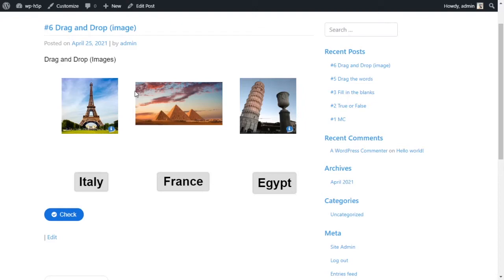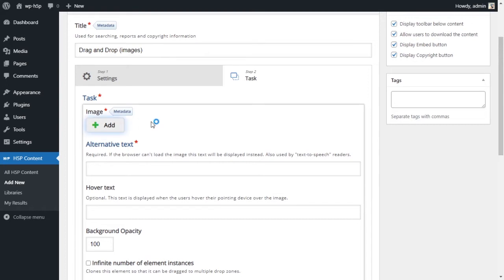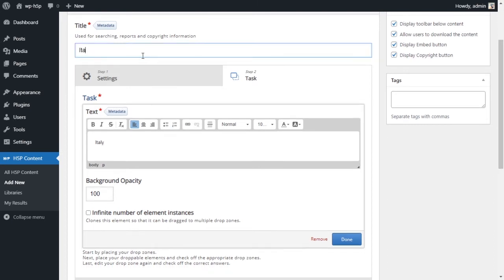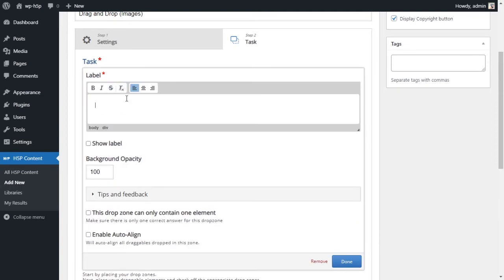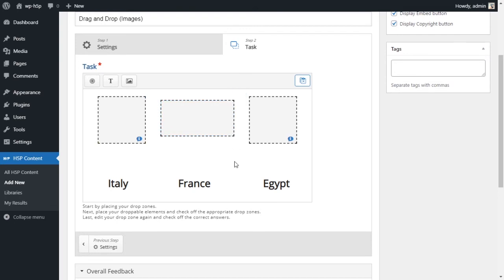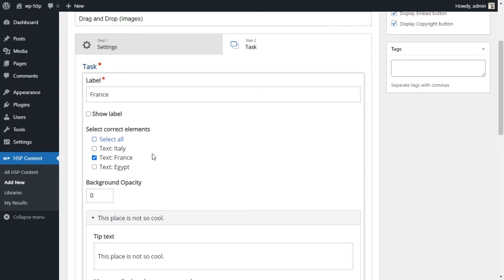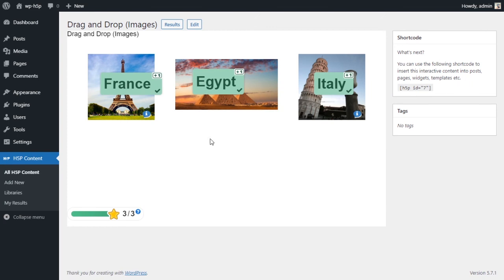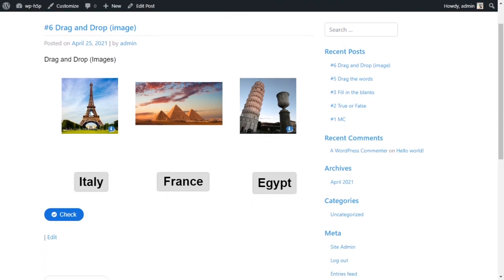#6 Interactive student activities - H5P Creating a Drag and Drop Images Activity (WP) Tutorial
Timestamps:
0:00 - Intro
1:22 - Adding the Drag and Drop images module
3:26 - Question Settings (step 1)
1:17 - Question Task (Step 2)
3:49 - Step 2 add images
7:21 - Step 2 add text
11:38 - Step 2 add drop zone
16:57 - Setting up answers
21:20 - Previewing activity
22:43 - Adjusting scoring settings
25:35 - Adding the activity to a post